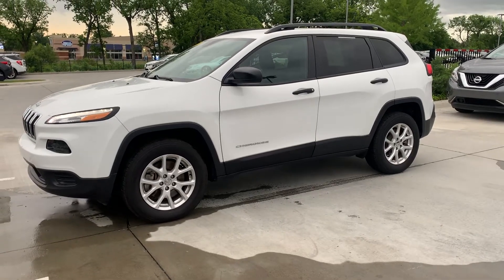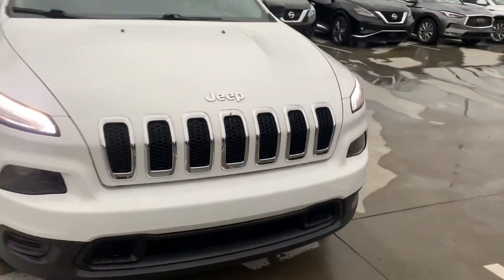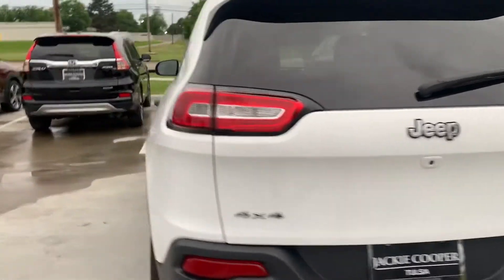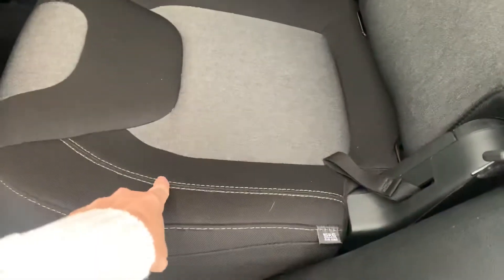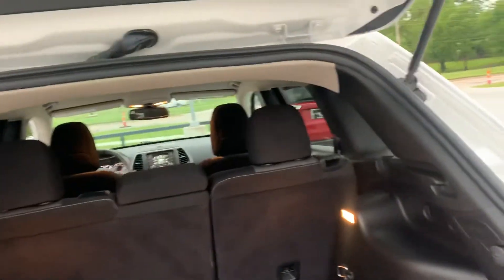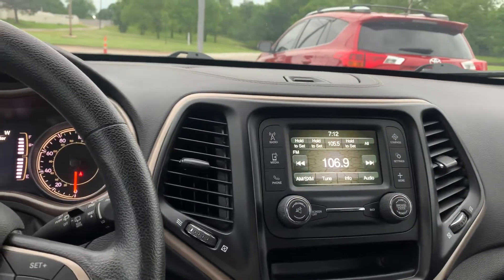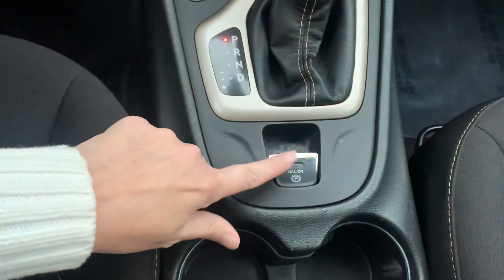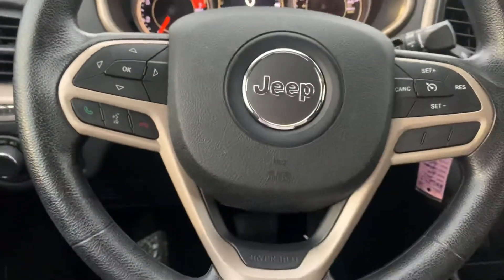2017 Jeep Cherokee Stock # HW621419A